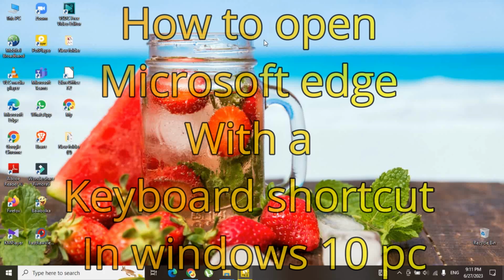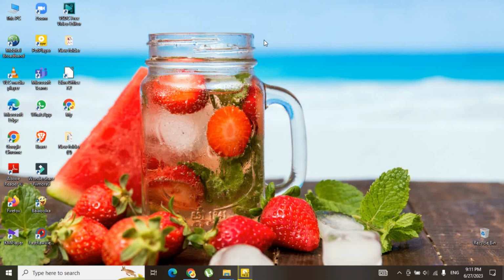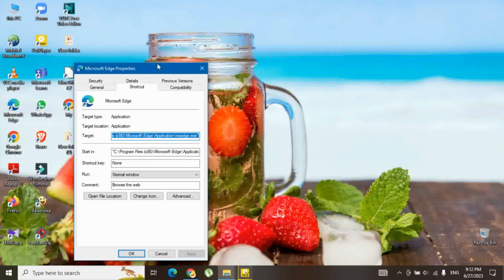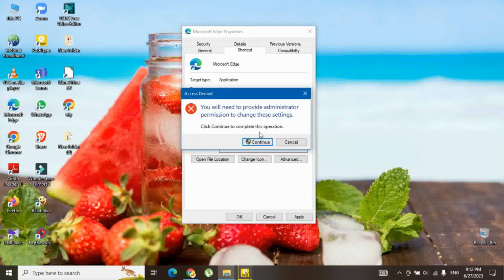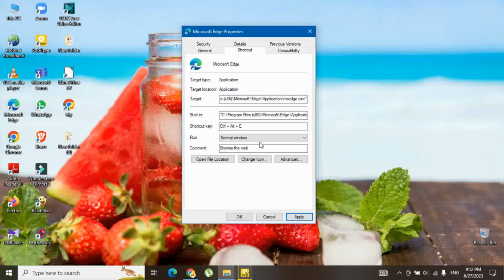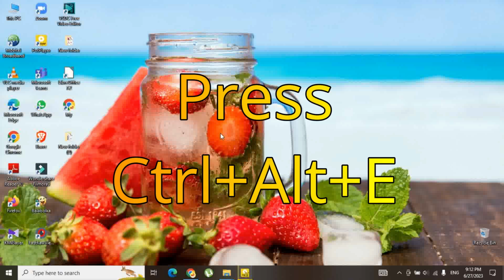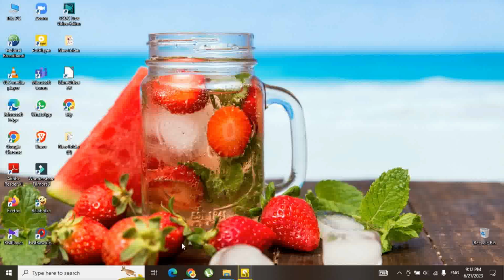How to open Microsoft edge with a keyboard shortcut in windows 10 pc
The use of Microsoft Edge has increased. Did you know there is a keyboard shortcut to launch the Microsoft Edge browser? Why not make quick shortcuts for the programs you have installed on your Windows PC and use the keyboard to access them, exactly the way you can open the Task Manager by pressing CTRL + ALT + DEL or Windows Explorer by pressing Windows Key + E? Windows 10 enables you to accomplish this.
Just make sure, if you haven't already, that the new Microsoft Edge browser is set up on your computer before you begin. Once the browser is set up, the Microsoft Edge shortcut will appear on your desktop.